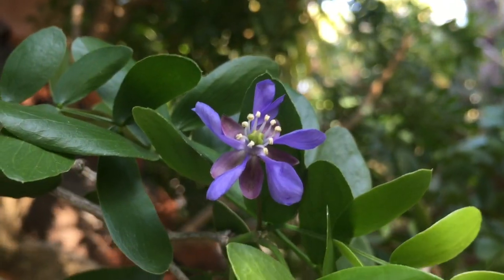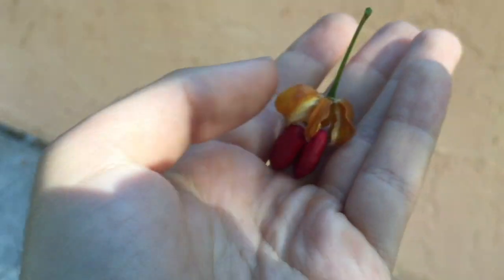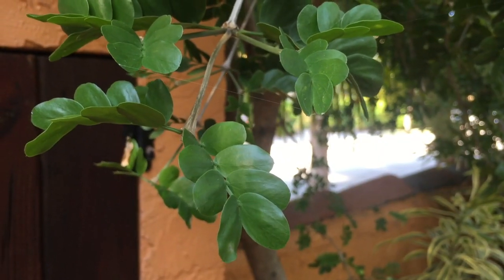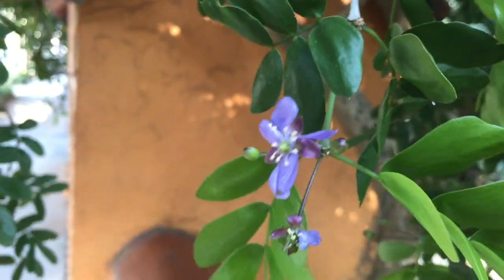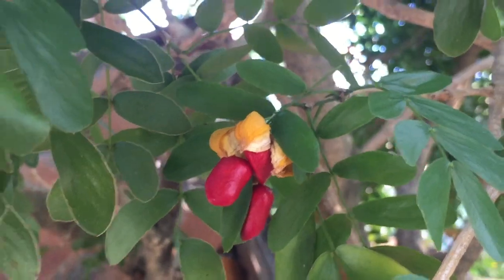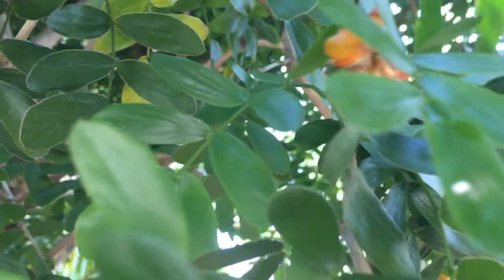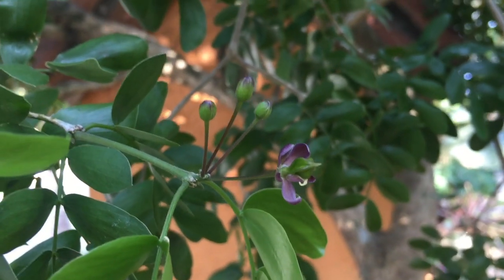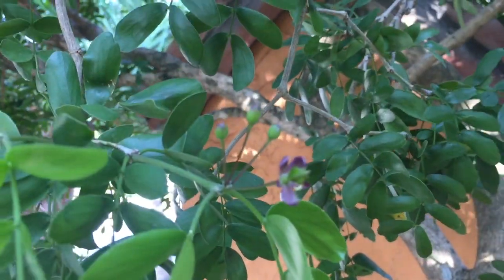Guaiacum sanctum: Lignum Vitae, Wood of Life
Filmed in West Palm Beach, FL. For ORH3815 Florida Native Landscaping, Plant Lecture Presentation.